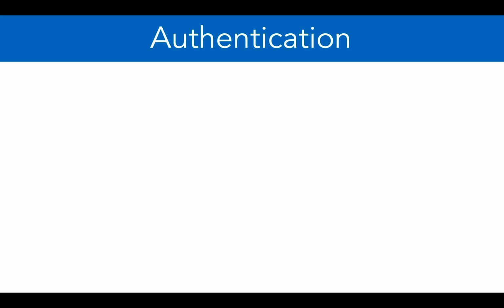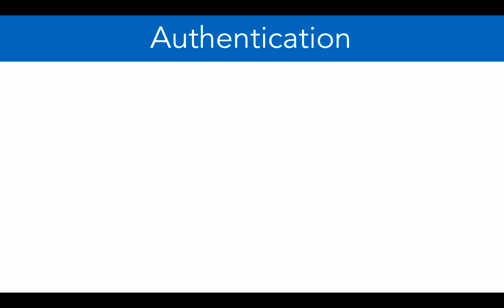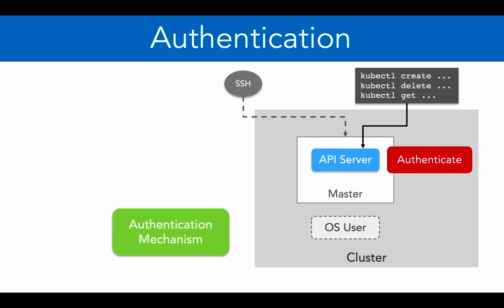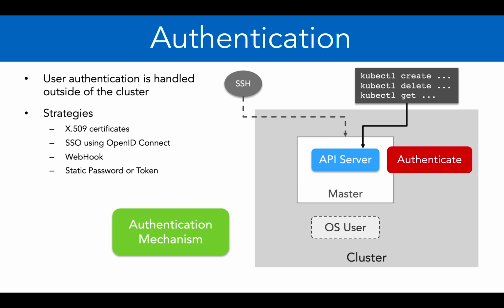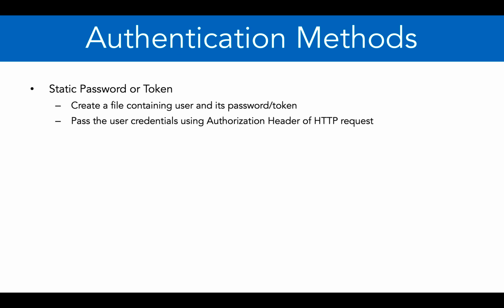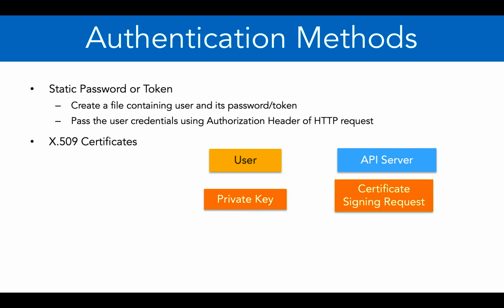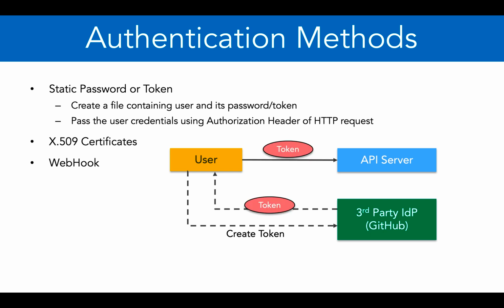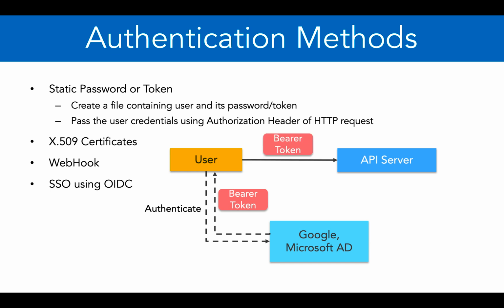9 1 K8S Authentication